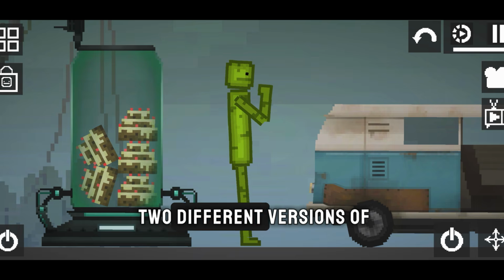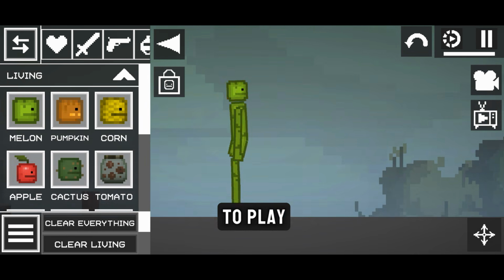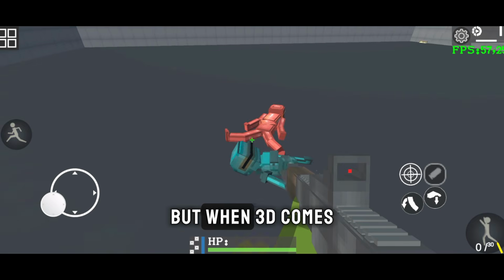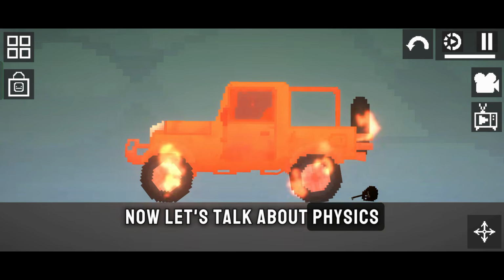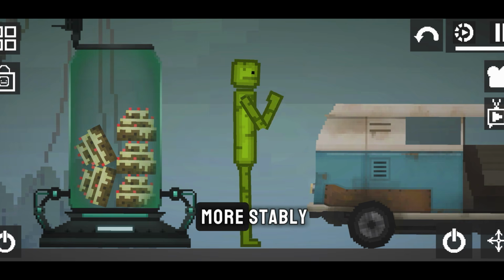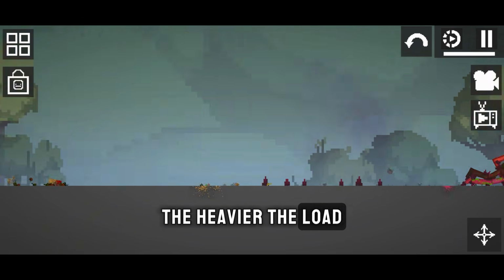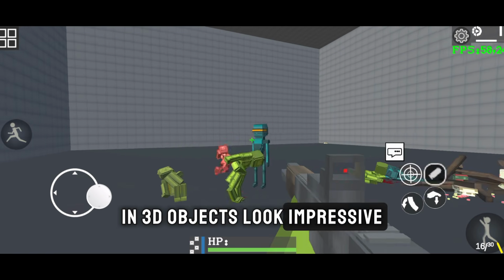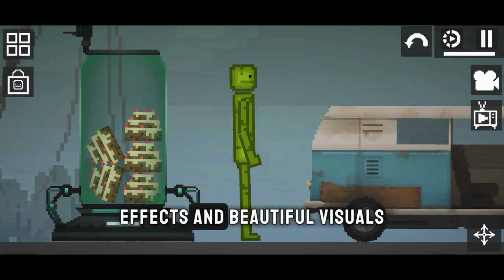Which mode is better 3D or 2D in Melon Playground?! detailed comparison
In this video, I compared the 3D version of the game with the 2D version. I was quite surprised by how much difference there is between the modes.